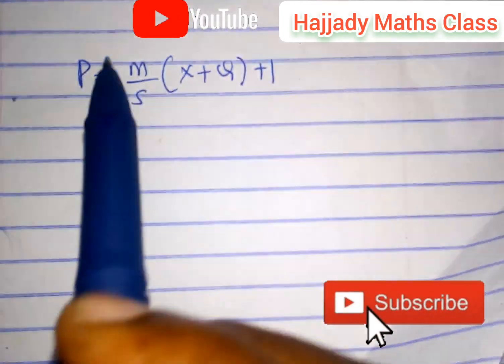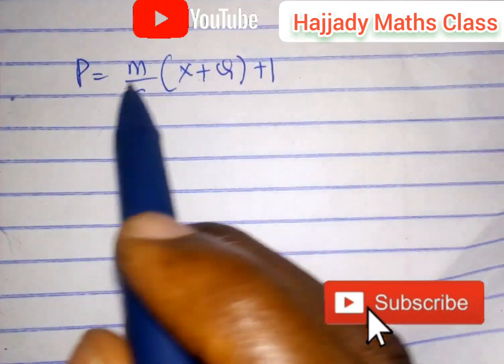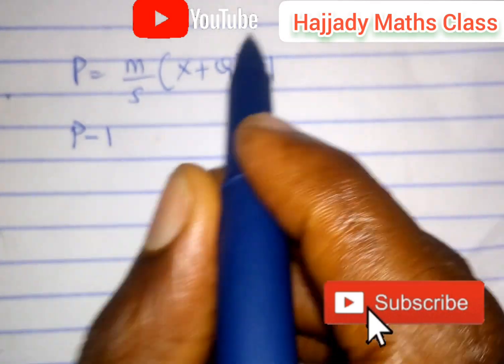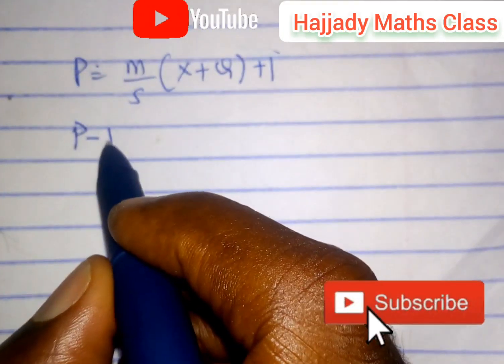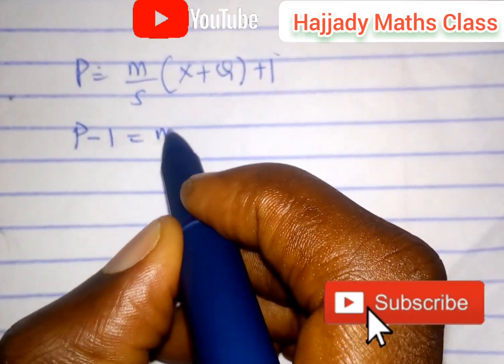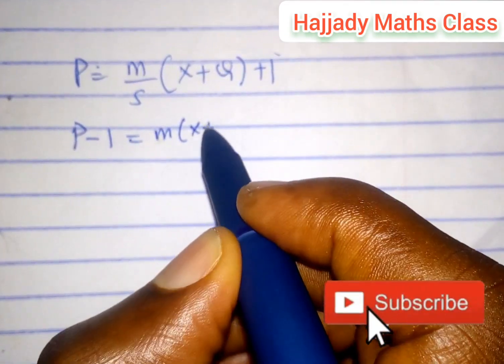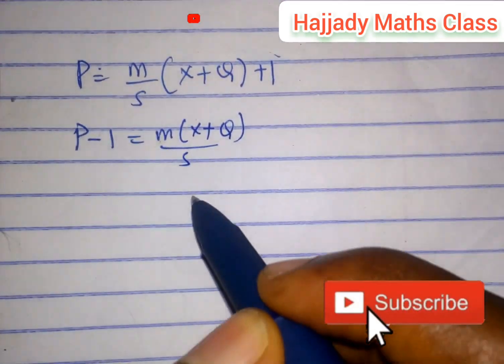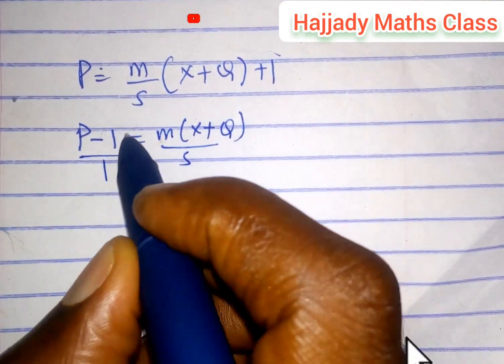Change of Subject of the Formular: Easy Simplification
JAMB Mathematics
JAMB 2024
JAMB Exam Prep
Mathematics Tutorial
JAMB Syllabus
JAMB Practice Questions
JAMB Mathematics Tips
JAMB Exam Strategy
JAMB Mathematics Revision
JAMB Study Guide
JAMB Math Formulas
JAMB Past Questions
Mathematics for JAMB
JAMB CBT (Computer Based Test)
JAMB Test Preparation
JAMB Math Tricks
JAMB Exam Resources
JAMB Success Tips
JAMB Math Topics
JAMB Mathematics Tricks and Techniques